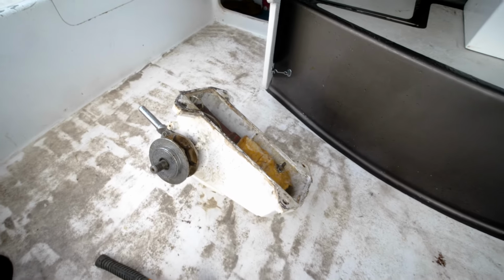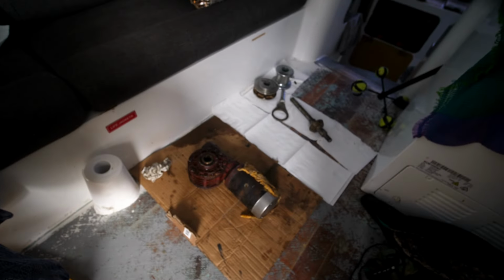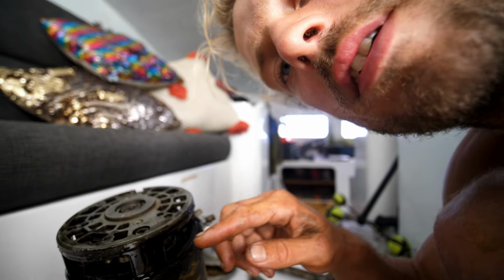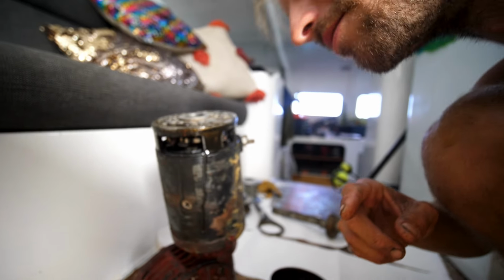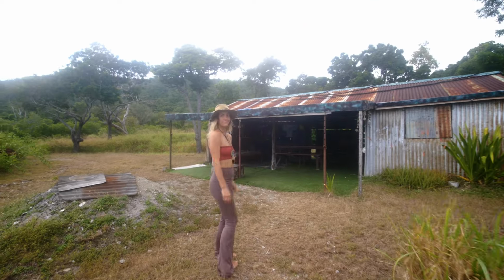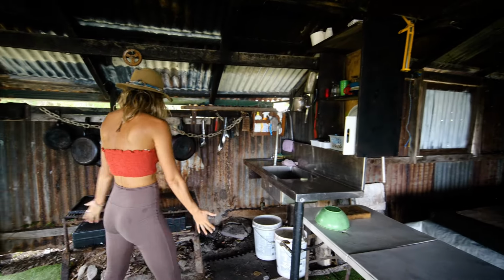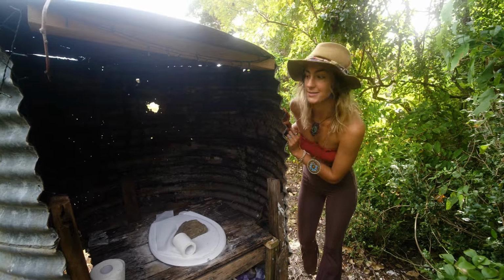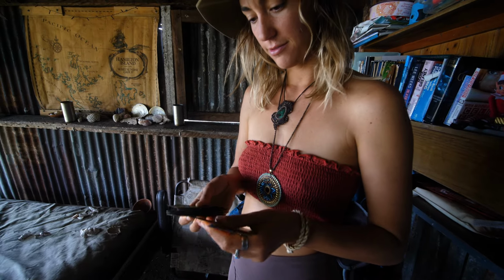Beached Getaways | Intertwined Worlds of Adventure and Boat Maintenance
Join us as we explore serene beached getaways and uncover the essential connection between adventuring and boat maintenance. Living on a boat opens up a world of adventure, and we're here to share our tips and experiences with you. Whether you're a seasoned sailor or a curious traveler, dive into our journey to discover the perfect balance of exploration and upkeep aboard our floating home.

Places:
Brampton Island, Queensland
Airlie Beach, Queensland
Double Bay, Whitsundays, Queensland

Hey there, we’re Ryan and Poppy, a couple of adventure junkie sailors out to explore the most amazing reefs and islands in the world. We hope by documenting everything this lifestyle encompasses, we will inspire, raise awareness and support on going research to do our part in protecting these natural life systems.